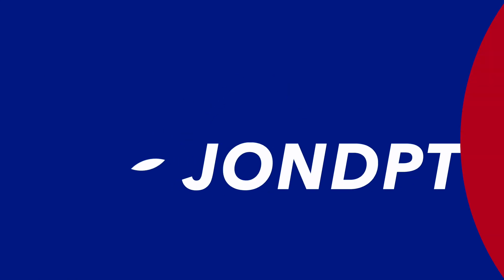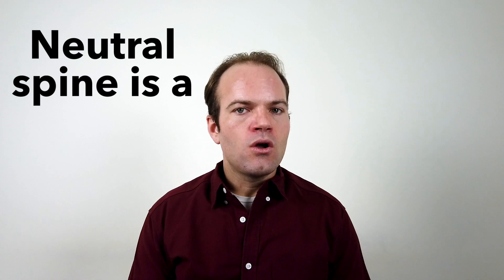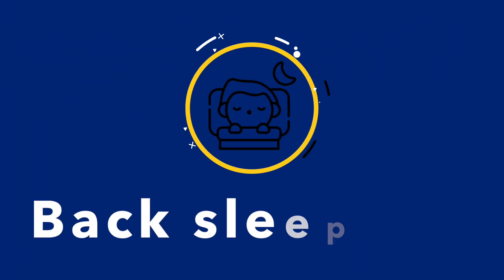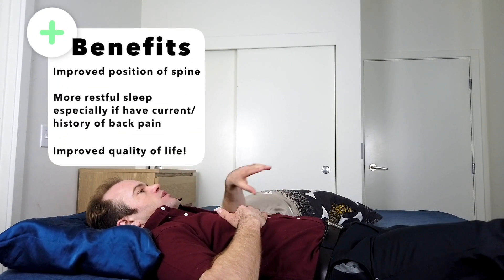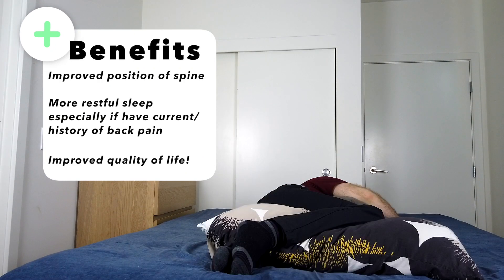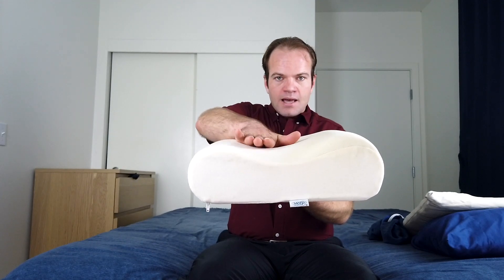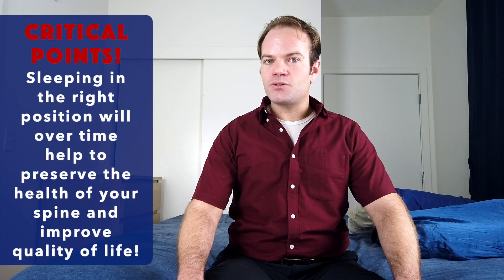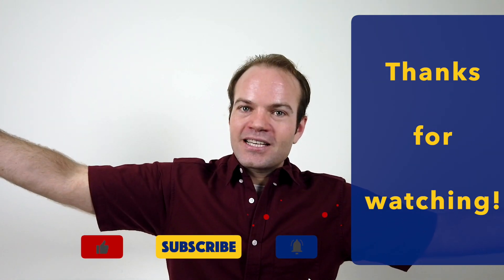How to Sleep Better Now!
This video provides an explanation for the best pillow that will help you Sleep Better and the two best sleeping positions for managing back/hip pain, preserving health of your spine which will overall allow you to sleep better!

This is an exciting time! Improvement and a higher quality of life could be right around the corner!
I hope you or a loved one finds benefit with this video.
Flaticon images used for icons.

0:00 Introduction
0:41 Neutral Spine to Help Sleep Better
1:30 Sleep Better with Back Sleeping
2:16 Sleep Better with Side Sleeping
2:59 Pillow Thoughts to Help Sleep Better
3:44 Critical Points